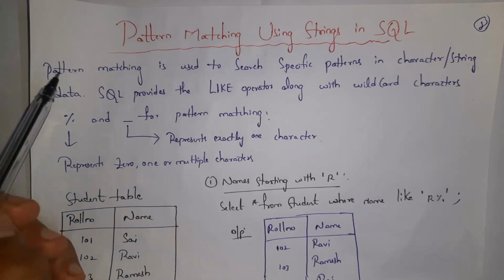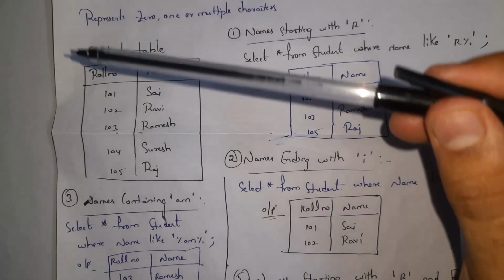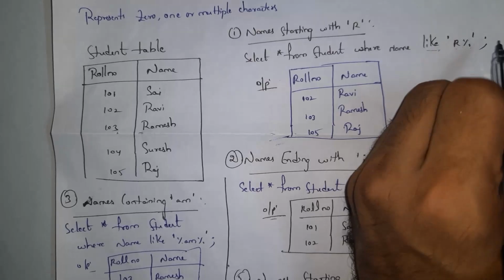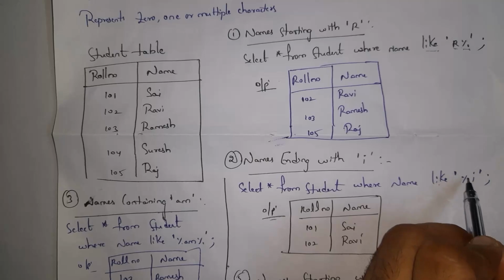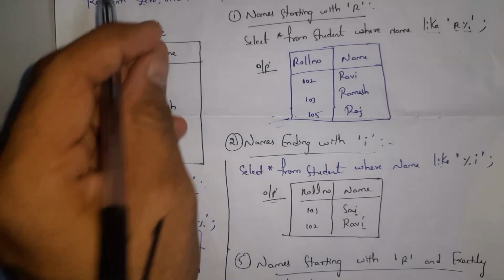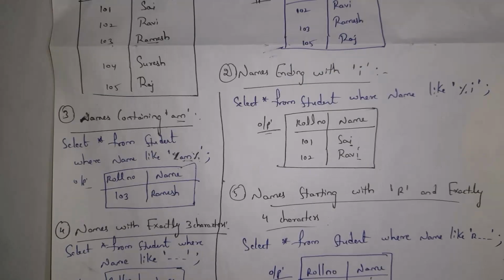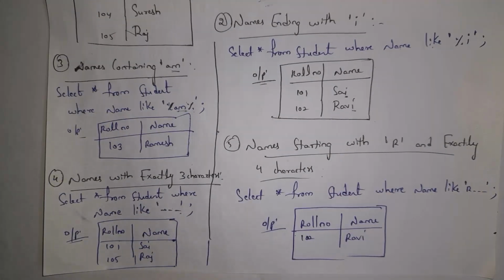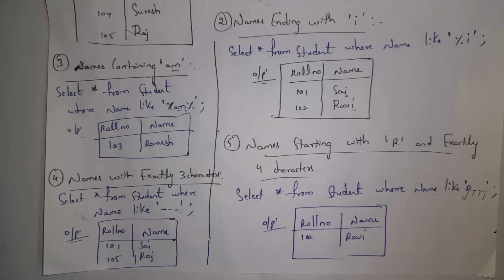pattern matching using strings in sql with examples | dbms, unit 3, database management systems